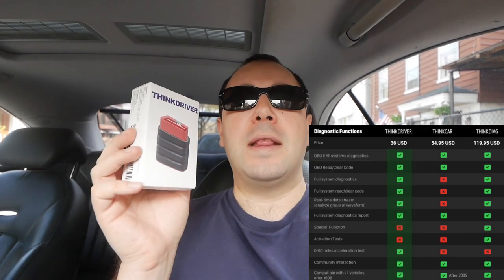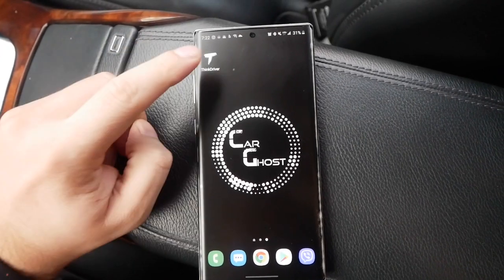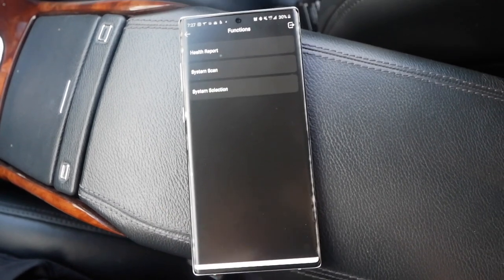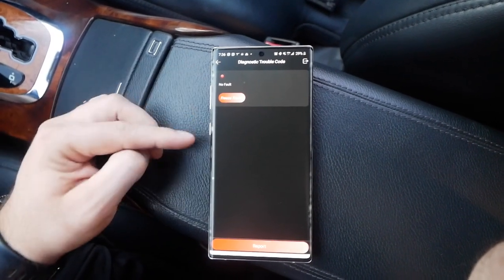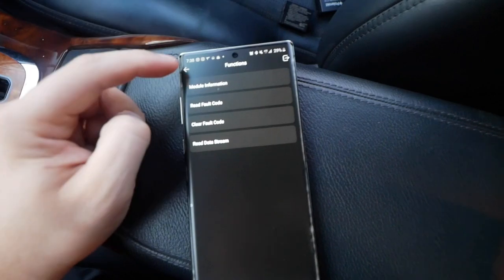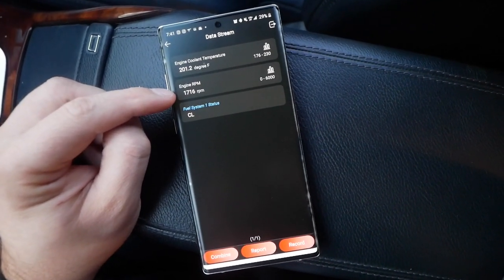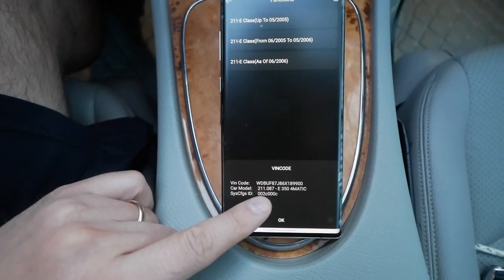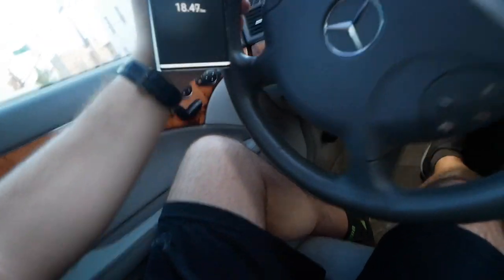ThinkDriver: The Next Generation Bluetooth Scan Tool With Extended Functionality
Thinkcar OBD2 Scanner
Thinkdiag(Bidirectional) OBD2 Scanner
THINKPLUS OBD

My Gear:
New Super Awesome Vlog Lens